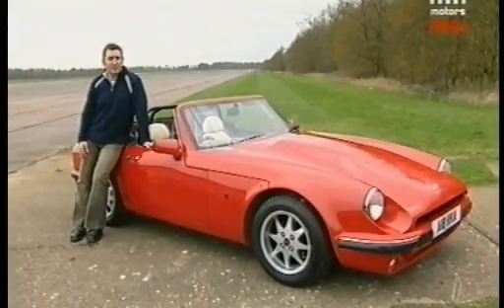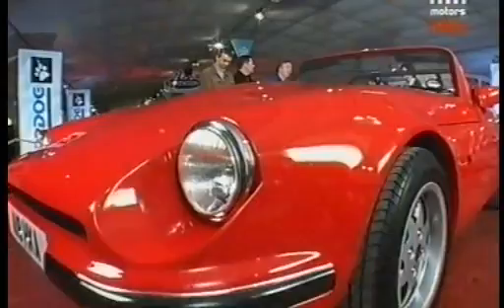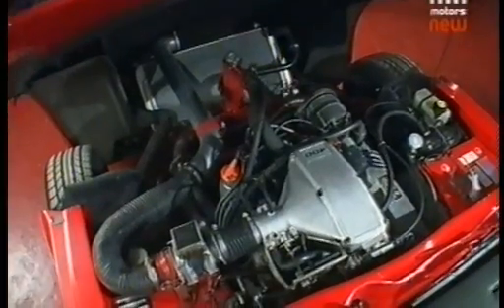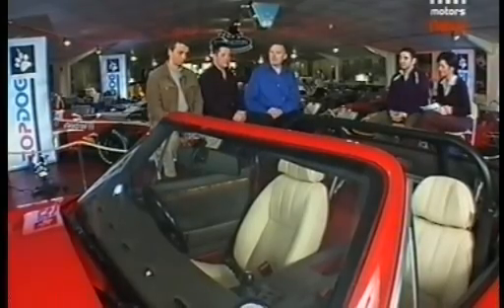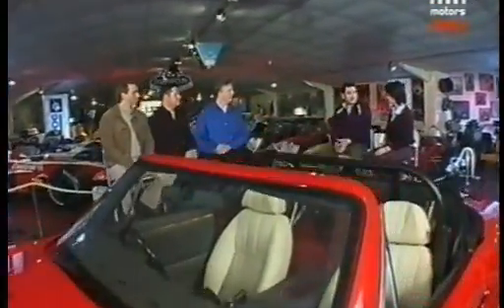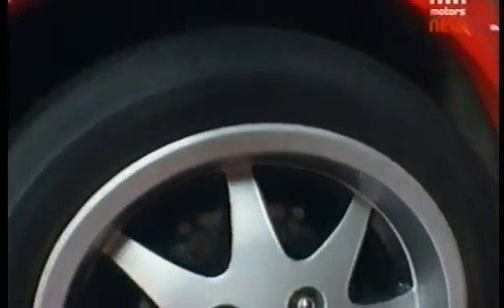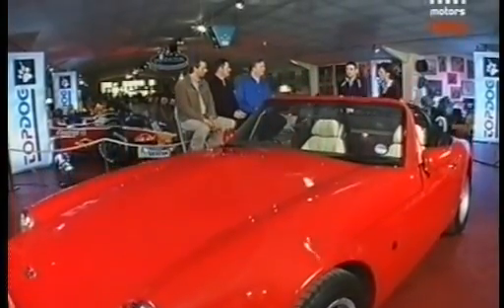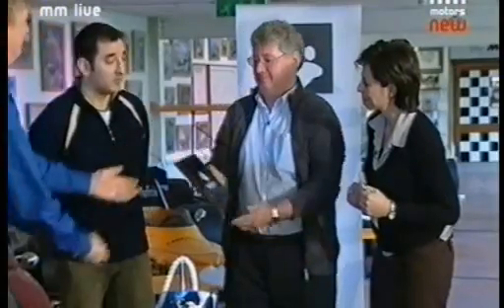TVR V8S on Top Dog Cars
Mike Smith and his TVR V8S on Top Dog Cars, Men and Motors channel in 2004..

The TVR V8S was up against the Porsche 911 which apparently was a last minute replacement for a 944.